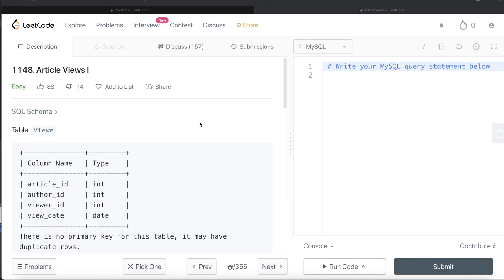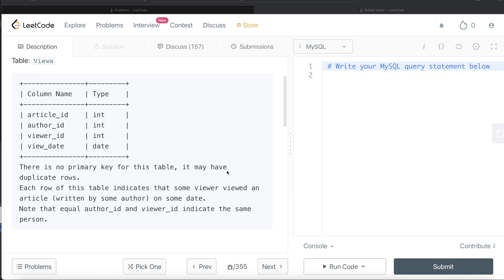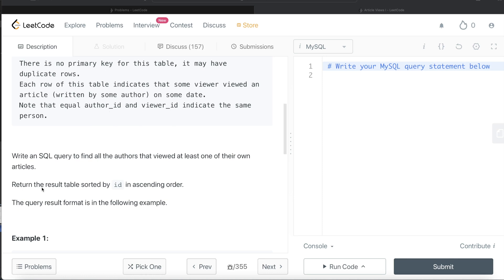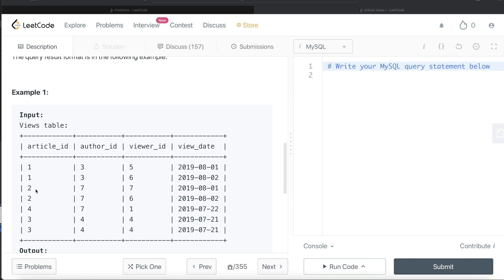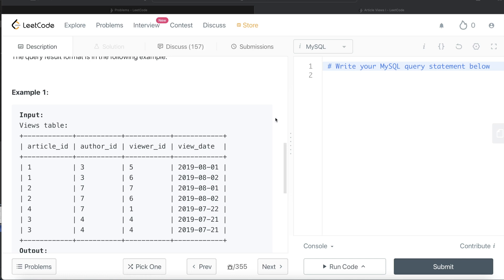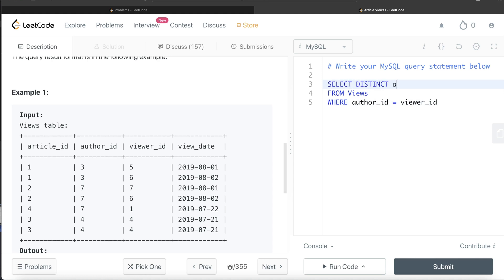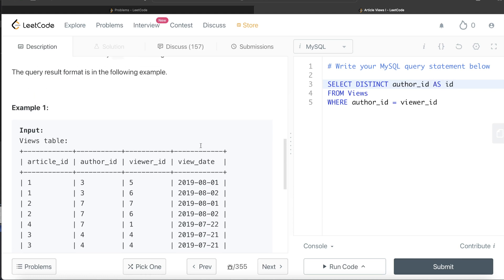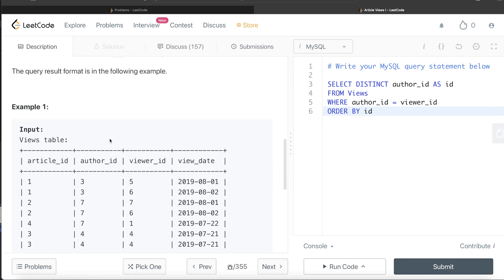LeetCode 1148 LinkedIn Interview SQL Question with Detailed Explanation | Practice SQL